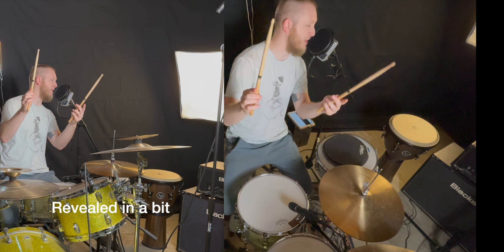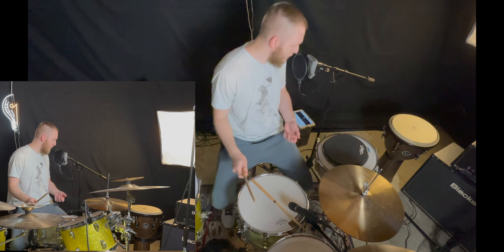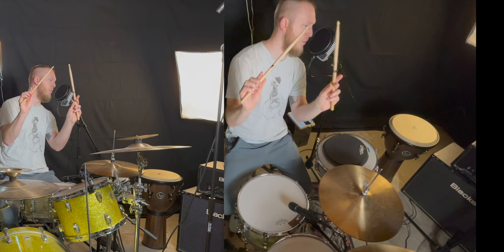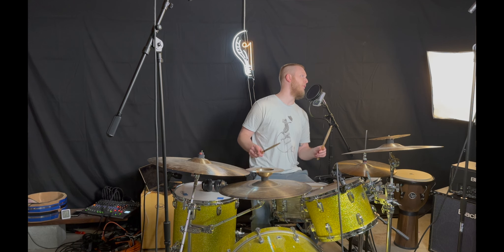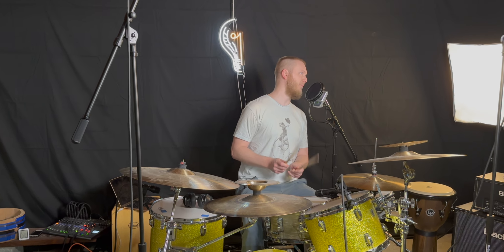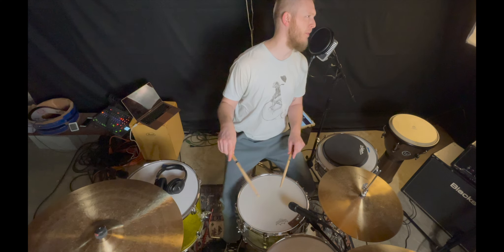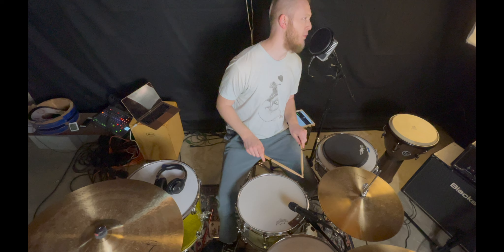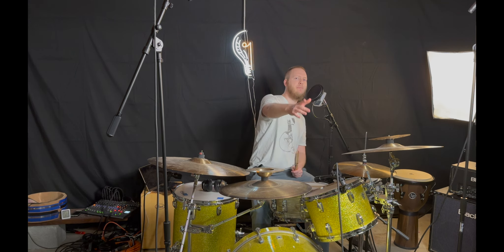Drumsticks 101: Secrets to Proper Grip || Beginner Friendly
How to hold drumsticks properly can seem like something that is super easy to overthink when you first start playing drums. After a bit of time practicing/playing, it will all come natural to you!

Whether you are brand new or have been playing a while and are looking for some quick hitters, this video delves into it all. Proper stick grip and each of our matched grips have stories to tell.

They have their strengths and they have their weaknesses, but they work good together. May the Lord bless y'all! ✝️

0:00 Introduction
1:11 How to Hold Drumsticks Properly
3:11 3 Different Matched Grips
4:19 The German Grip
5:50 The French Grip
6:36 Uses For The French and German Grip
7:15 The American Grip (A Truly Hybrid Grip)
8:19 The Truth Of All 3 Grips (Adaptability)
9:26 Recap of Everything

A look at my gear here:

- Ludwig Keystone X 3-Piece Pro Beat Shell Pack with 24 in. Bass - Yellow sparkle: No longer being made
- Ludwig Classic Maple Snare drum (no availability in olive oyster wrap)